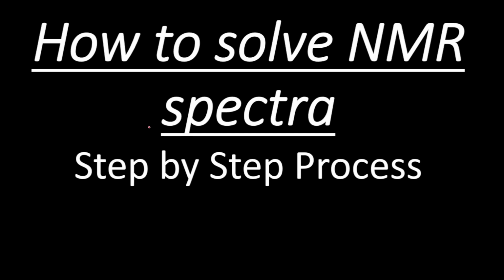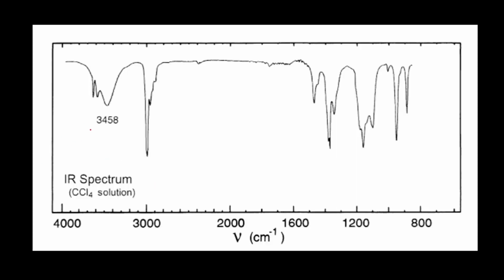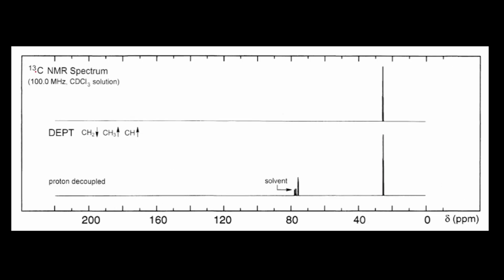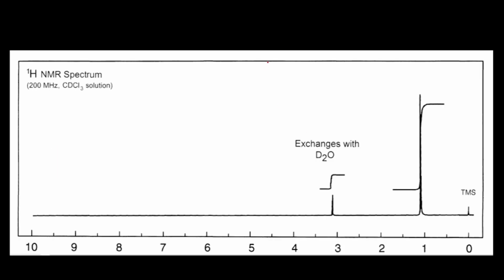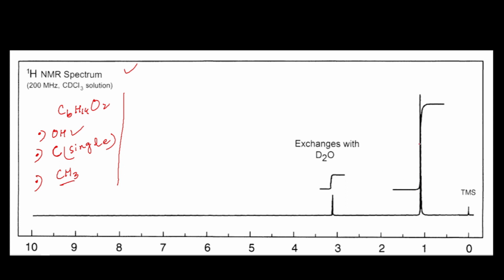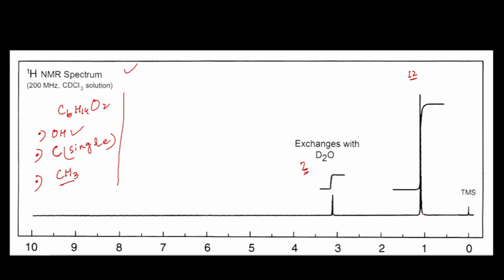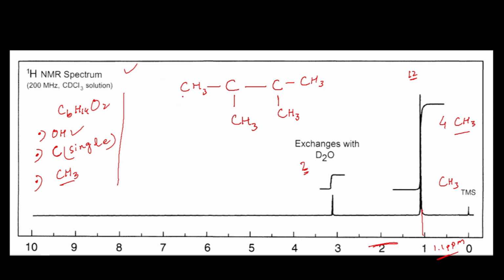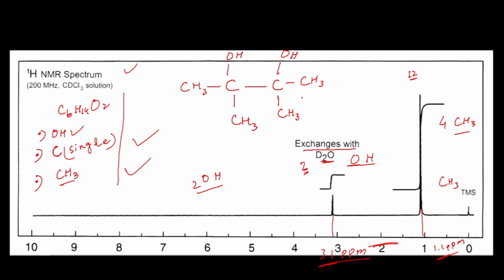Solved IR PNMR and C 13 NMR spectra of Pinacol alcohol nmr ir pinacol nmr spectra of alcohol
Unravel the mysteries of Pinacol through IR and 13C NMR spectroscopy. Join us as we analyze the spectra, interpreting the peaks and absorbance patterns observed in the IR spectrum to identify functional groups. Discover the distinct carbon environments within Pinacol's structure through the 13C NMR spectrum, decoding chemical shifts and multiplicity. We simplify complex concepts, making spectroscopy accessible to all. Whether you're an organic chemistry enthusiast or a curious learner, this immersive video provides a comprehensive understanding of Pinacol's molecular secrets. Explore the power of spectroscopy and unravel the structural complexities of Pinacol.